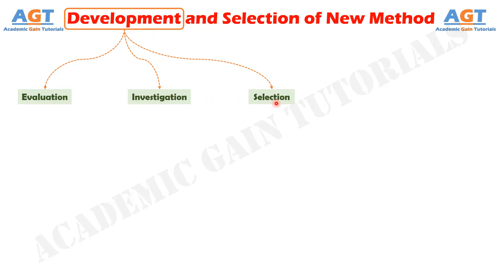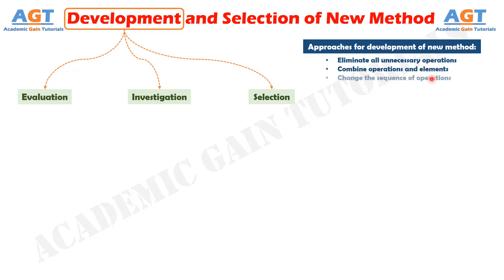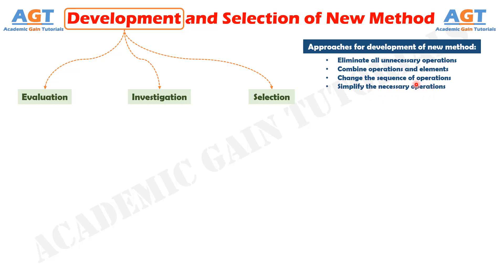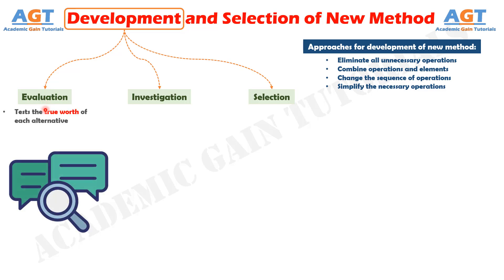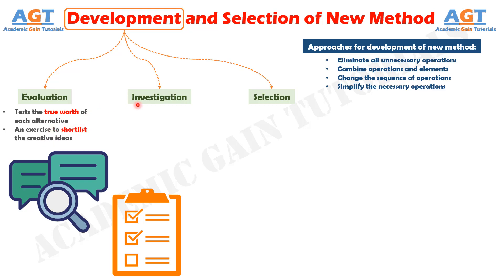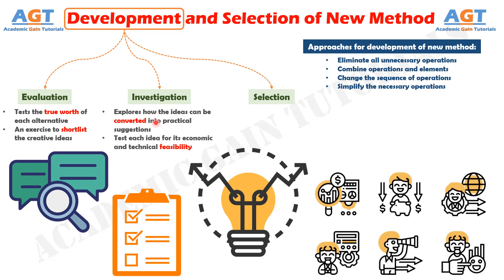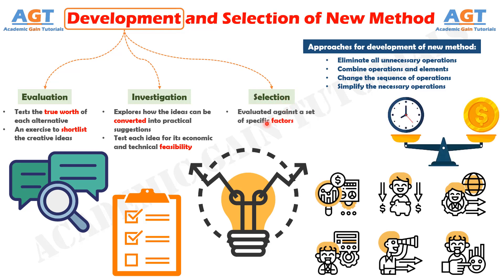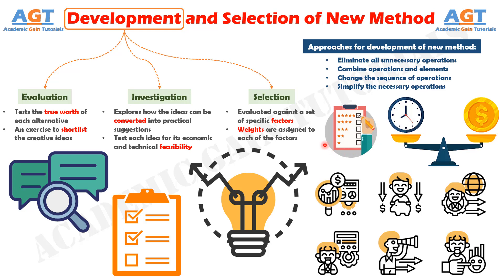Development and Selection of New Method in Method Study.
Topics Discussed:
00:00 Introduction to Development and Selection of New Method
00:19 Approaches considered in Development of New Method
00:34 Steps involved in Development and Selection of New Method